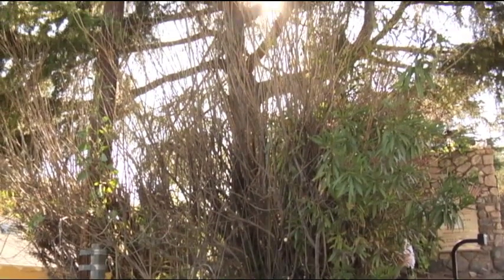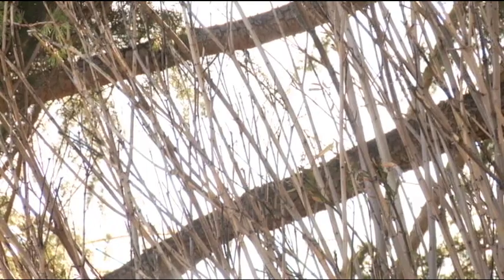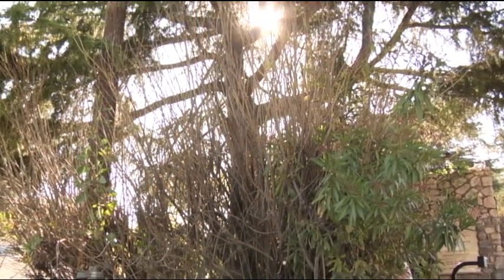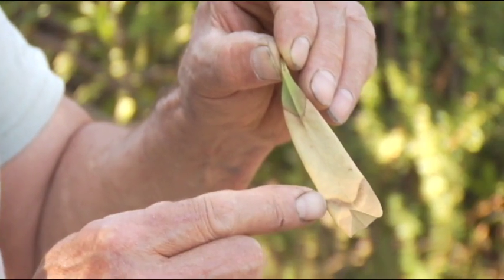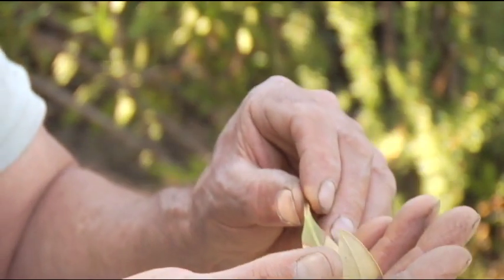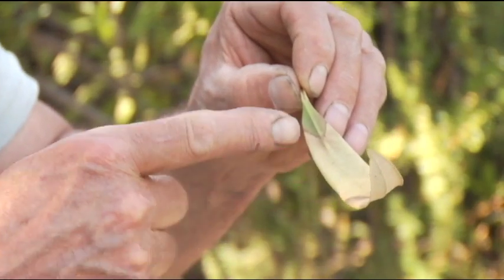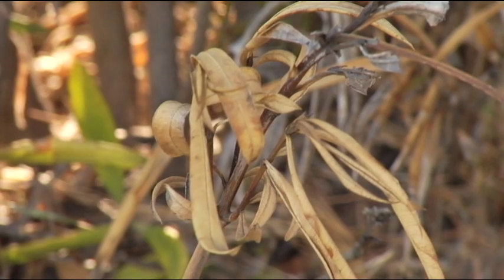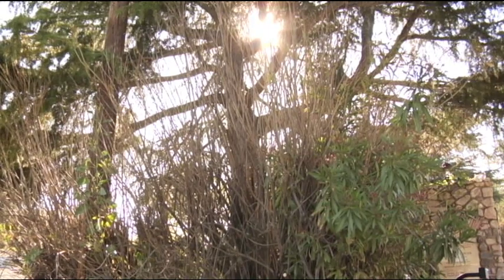Disease Affecting California Oleanders - Prune Like a Pro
Gary Knowlton observes a decline in many southern california oleanders and invites other arborists to offer possible diagnoses for the blight.